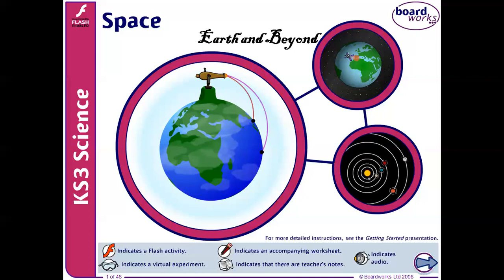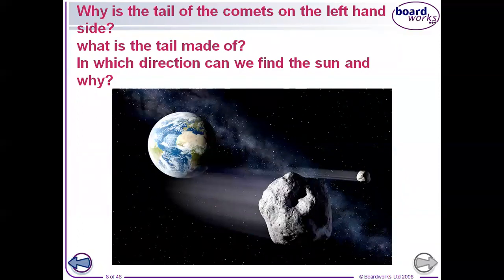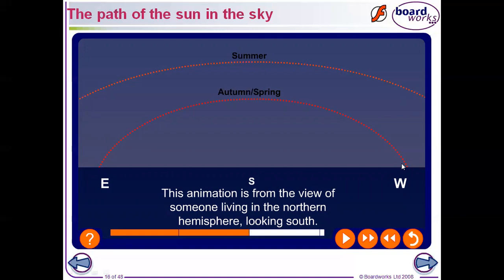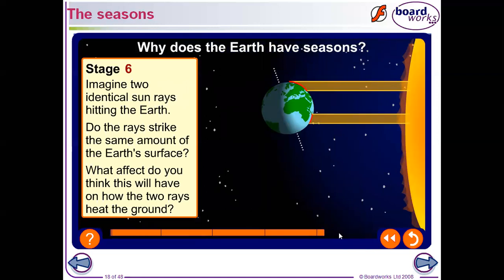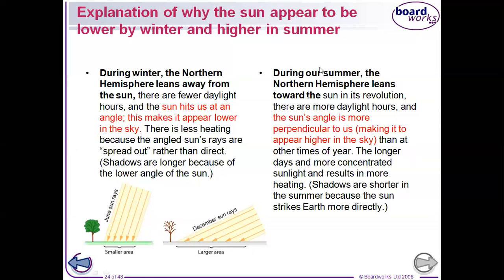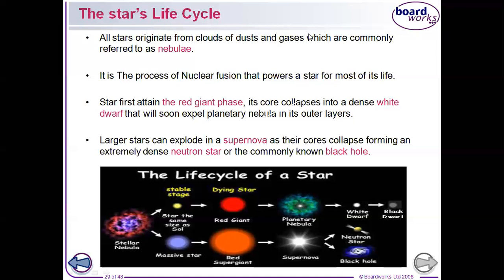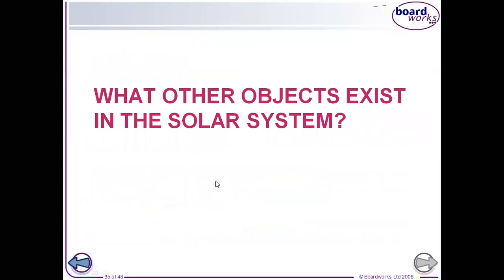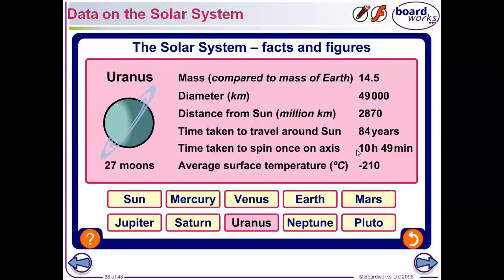Earth and Beyond for checkpoint part 1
Explanation of Earth and Beyond for checkpoint students Part 1